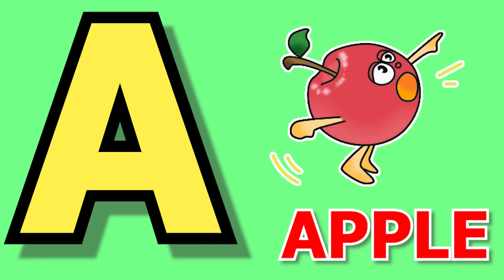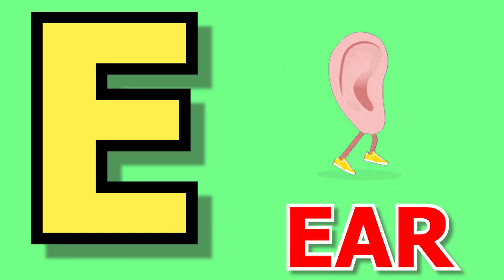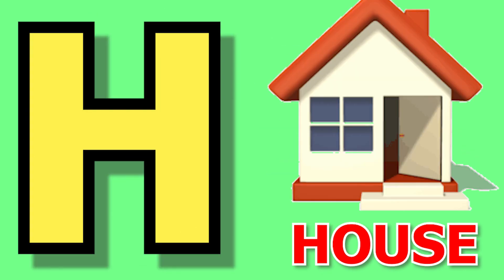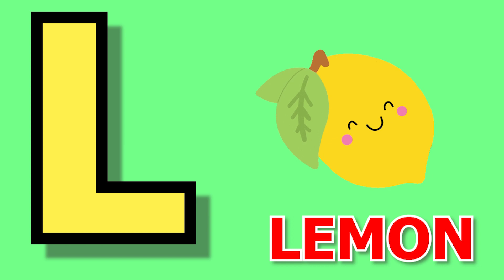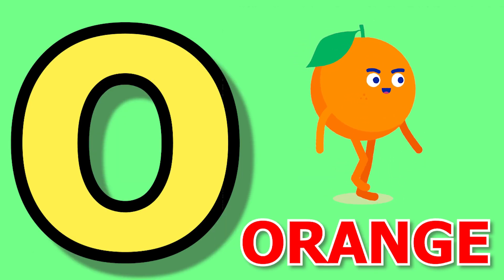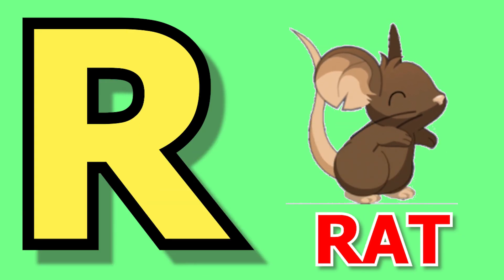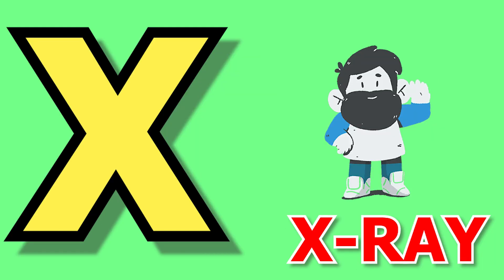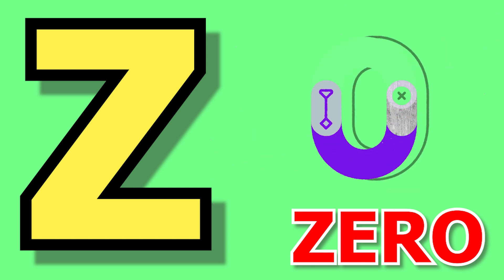A for apple,B for bat | Phonic Songs | Phonics Sound | abcd learning | Alphabet learn